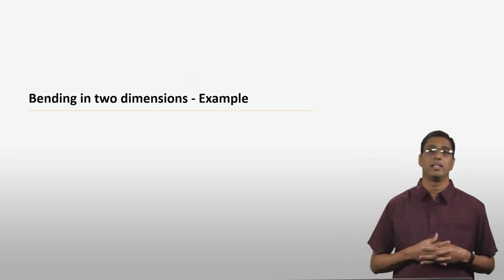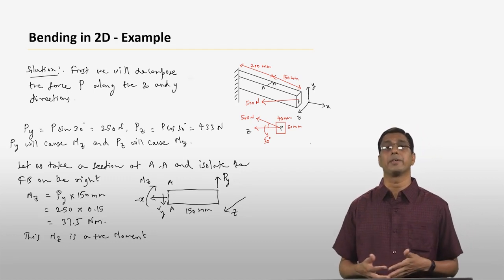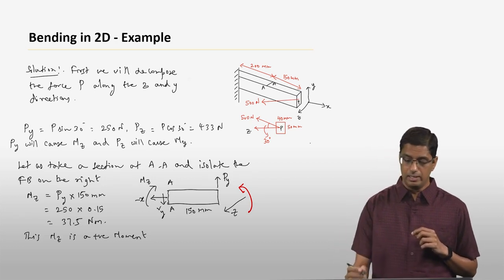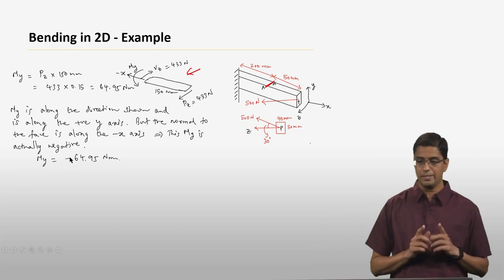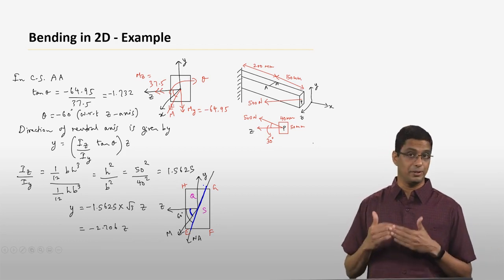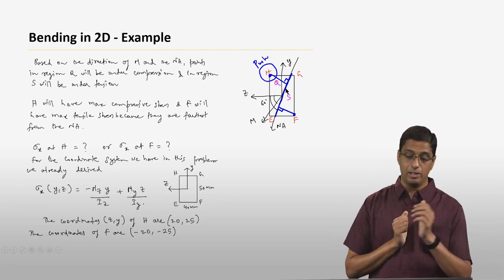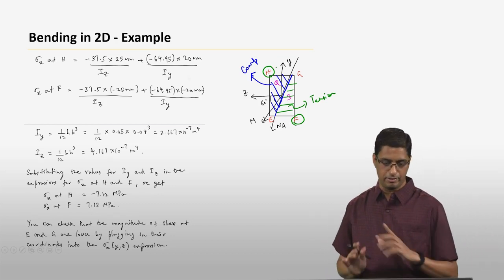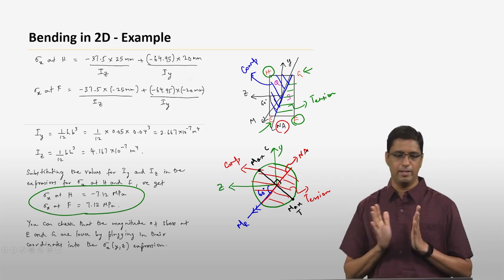Lecture 1.3: 2D bending of beam with rectangular cross-section - Example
By the end of this lecture, you will be prepared to:
1. Find the maximum stresses in beams subjected to 2D bending.
2. Identify the locations of maximum tensile and compressive bending stresses.